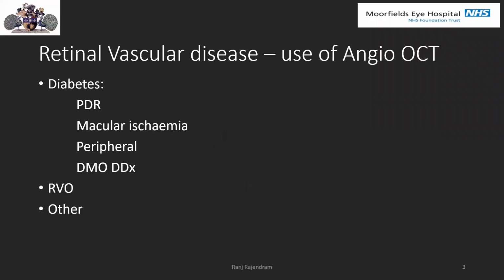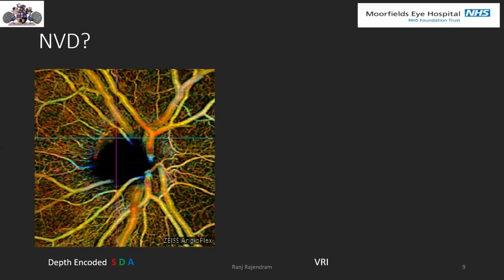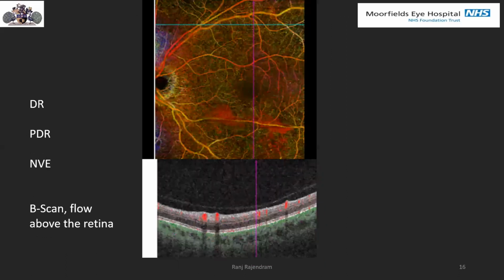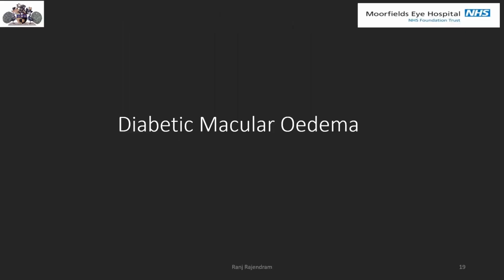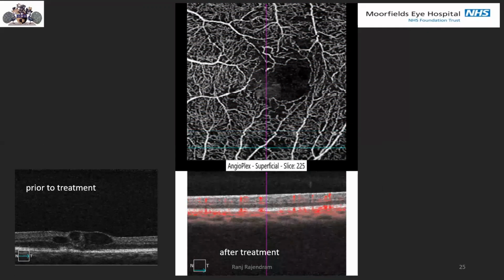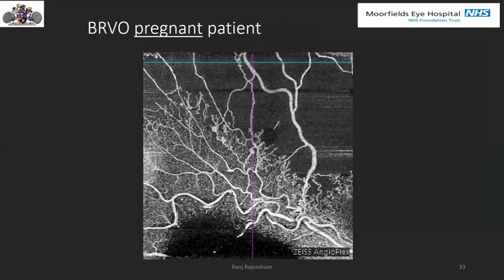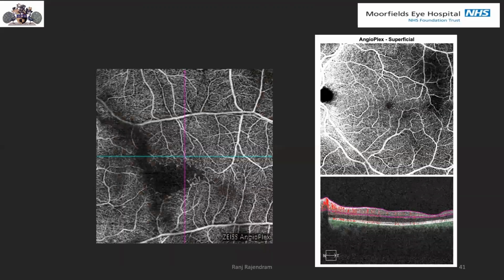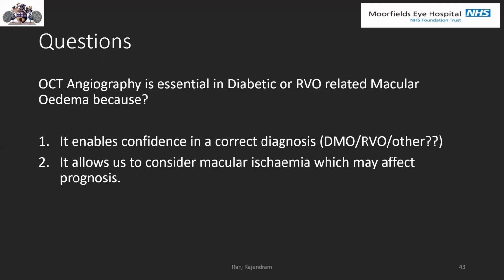ZEISS - OCT-A in Vascular Diseases